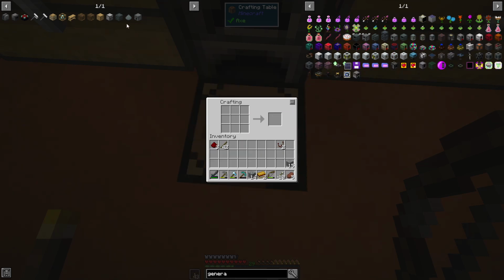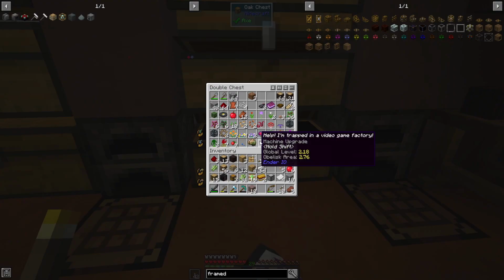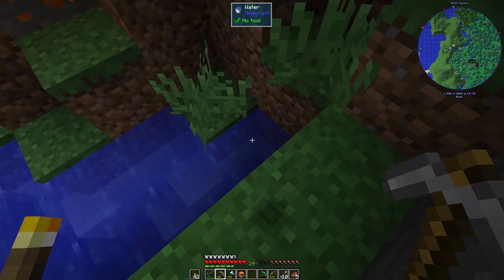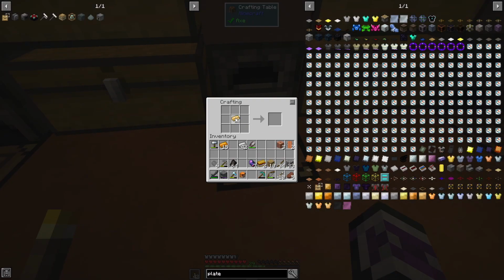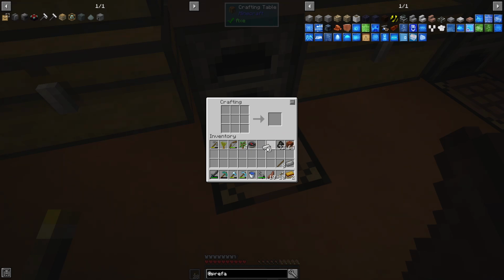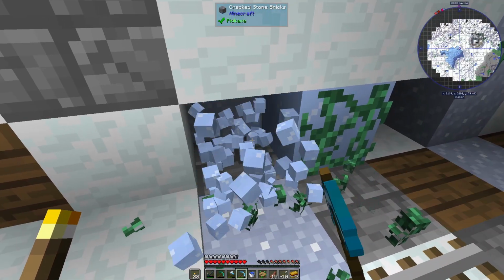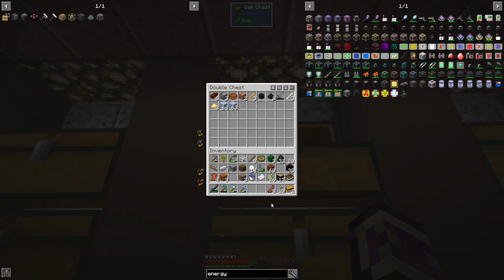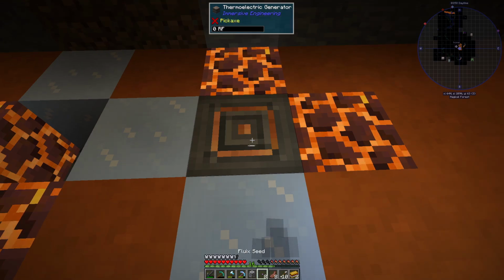FTB University. Storage solutions. Ep 2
FTB University Is the next step up from FTB Academy. This Pack will teach us the more in depth uses of Mods and how to Automate like a Pro.

Also Check out If you want to see an Expert modded minecrafter.